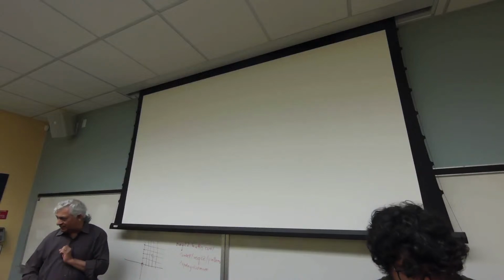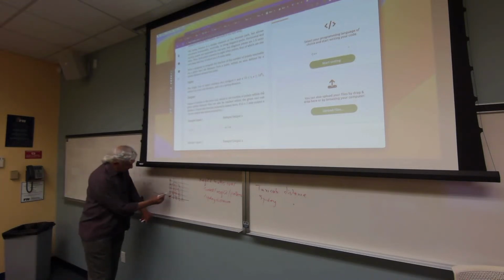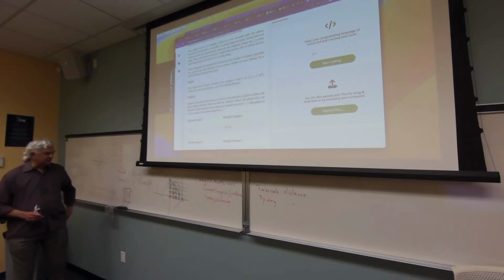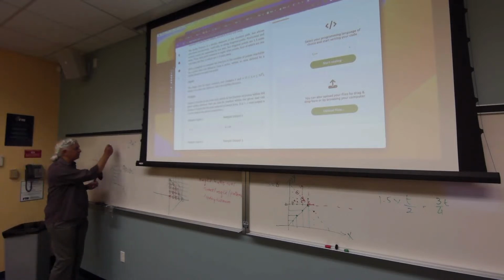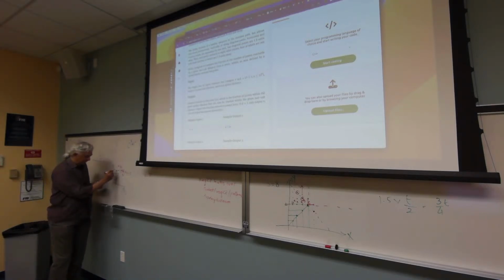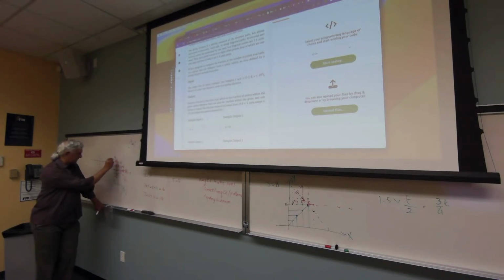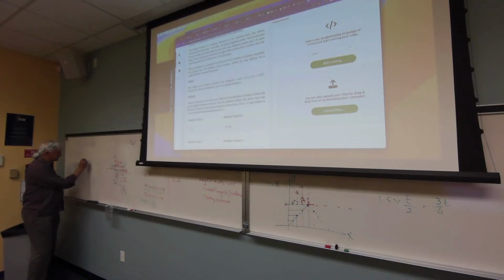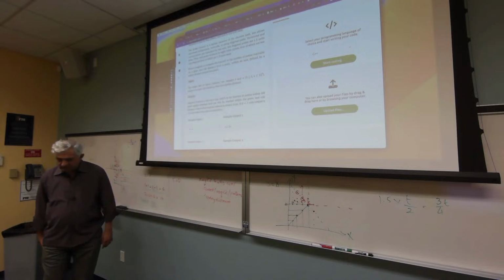GDSC FIU - Dr. Giri Competitive Programming Spidey Distance